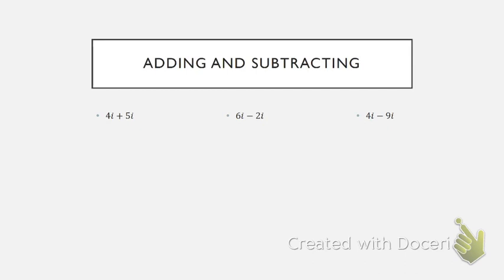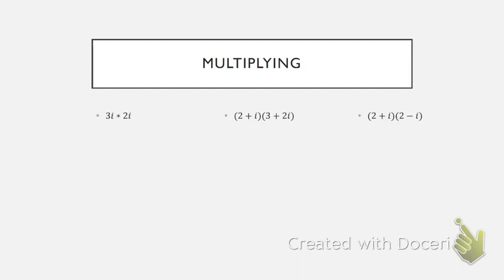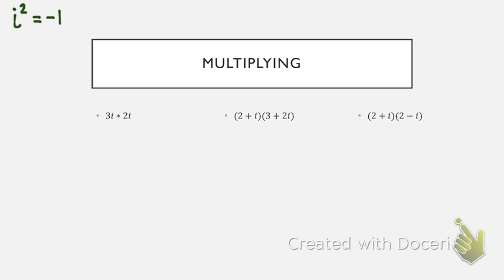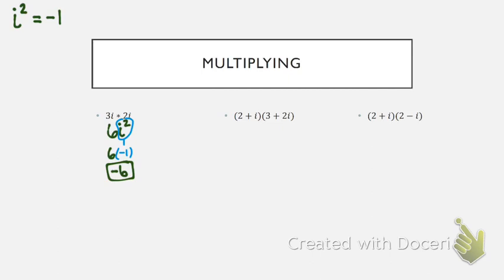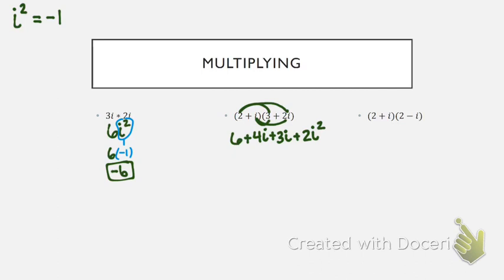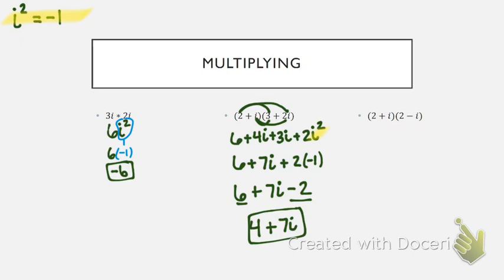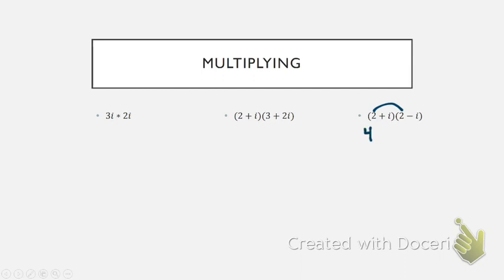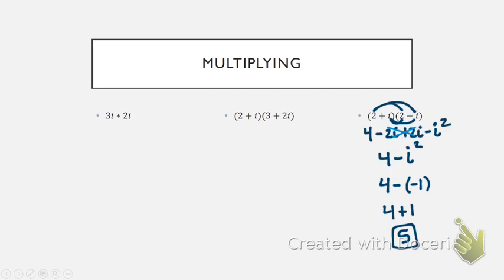Video 4.1: Complex Numbers